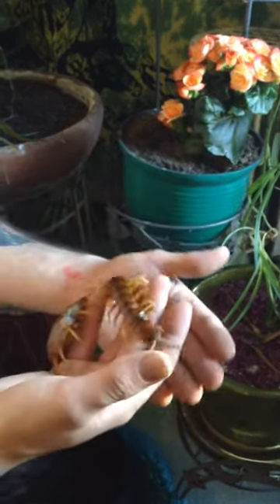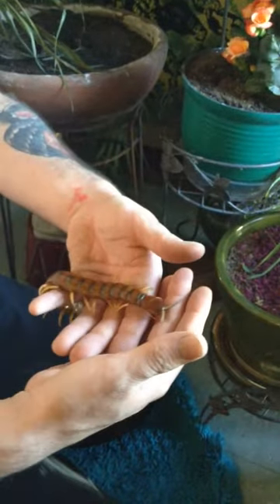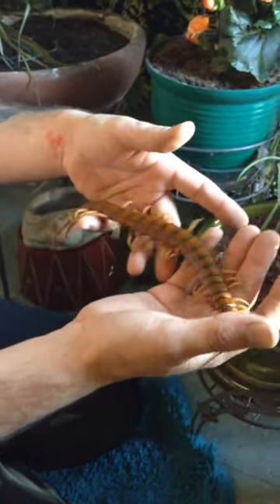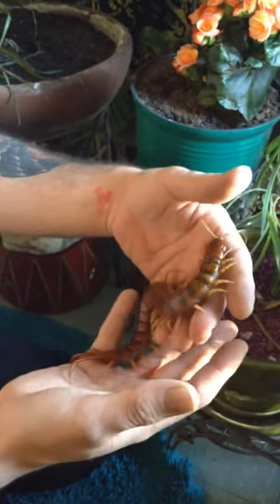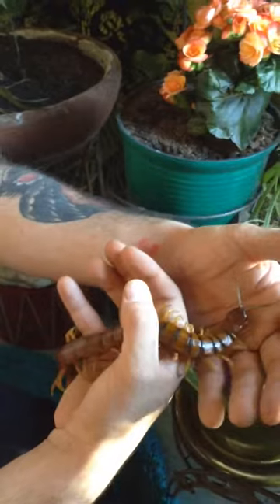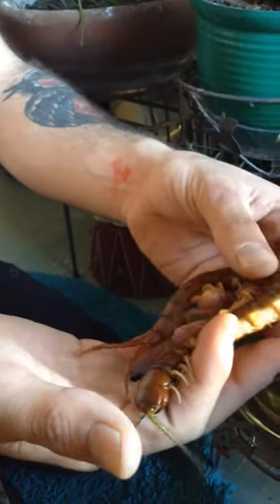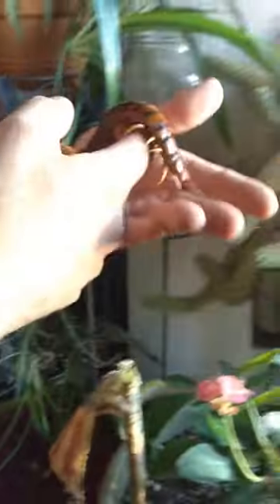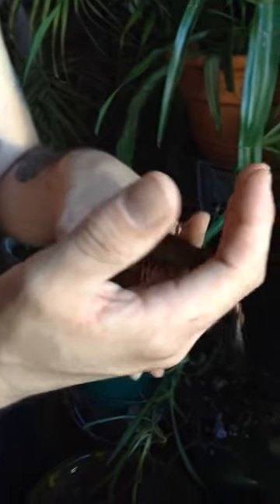Giant S. Alternans Handling with surprise ending!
Well here are some of my first extensive interactions with my new 8" Scolopendra Alternan. I cut the video short and will leave what happened after that to your imagination.